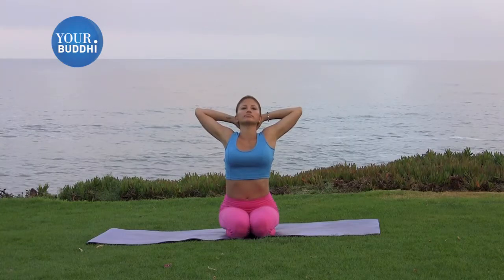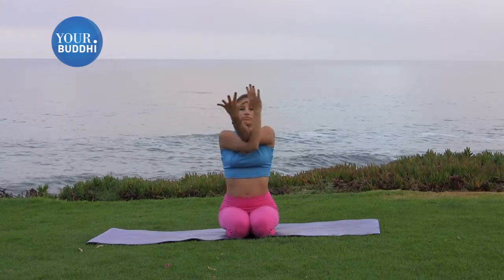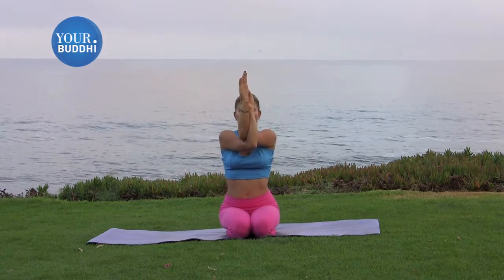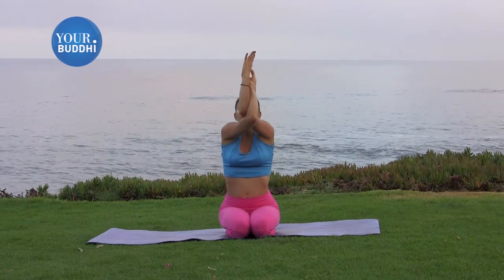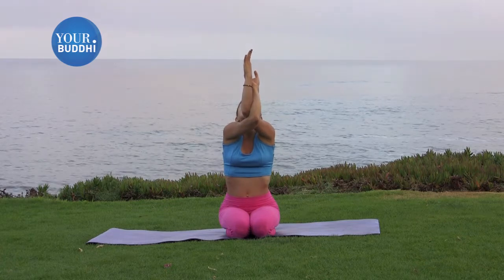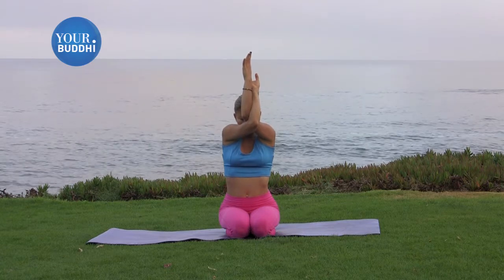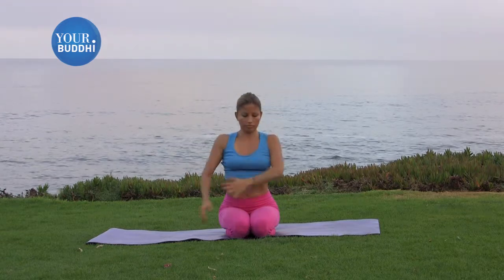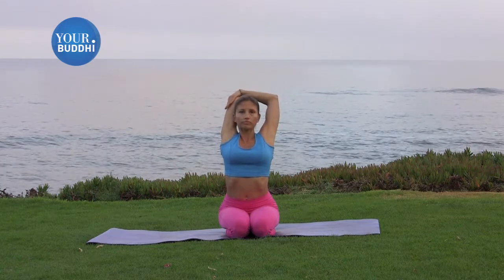Release Neck & Shoulders